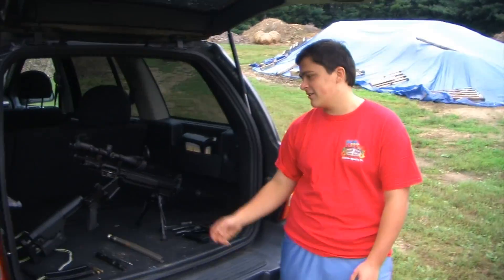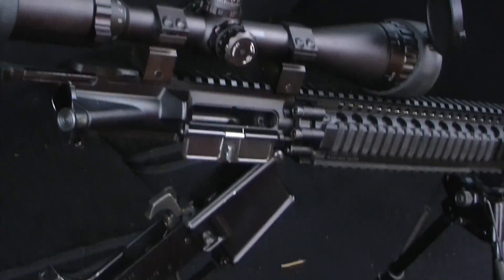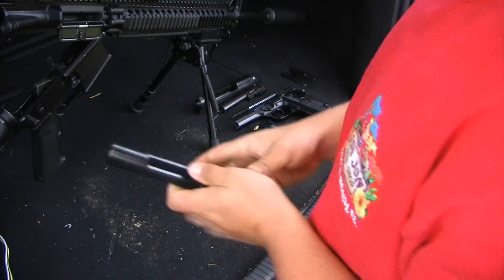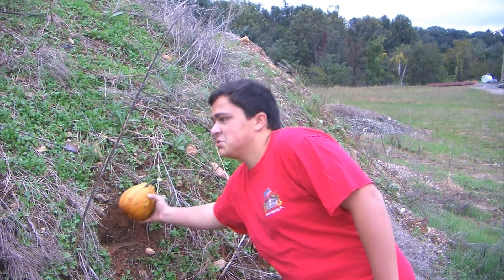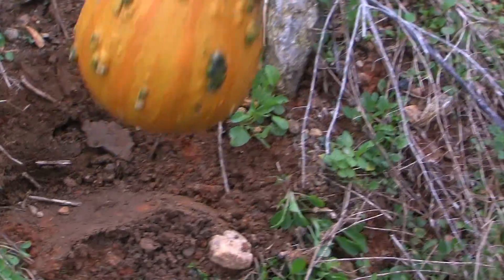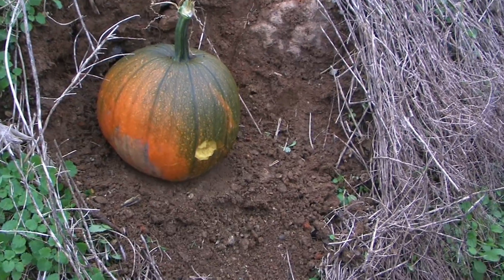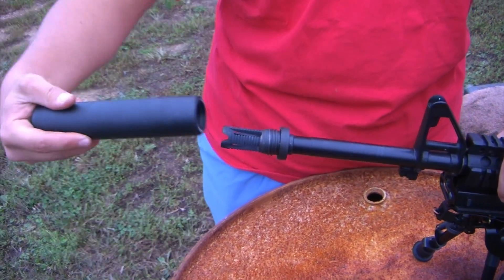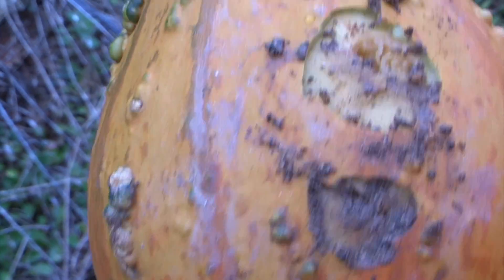Ar-15 | BLOWING UP FRUIT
Blowing up stuff for physics!